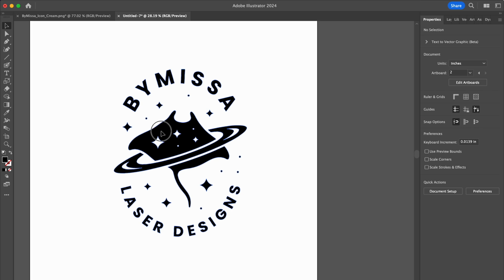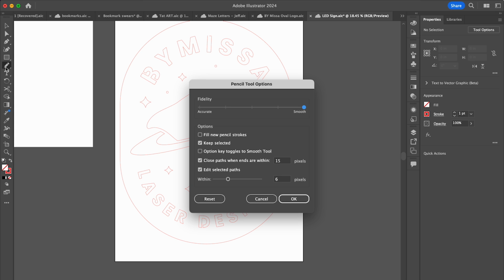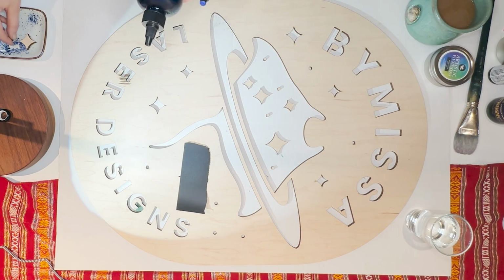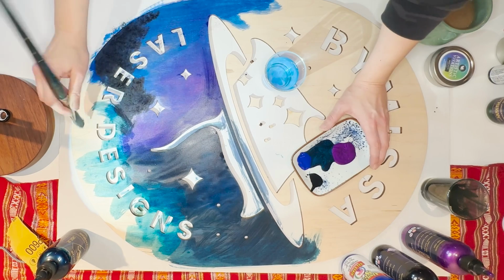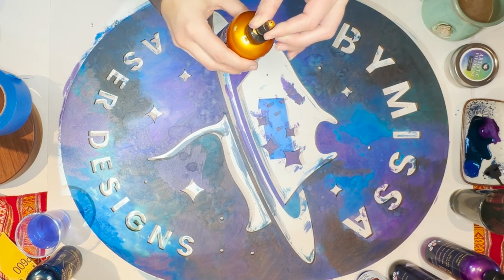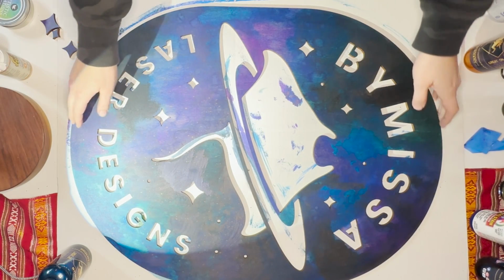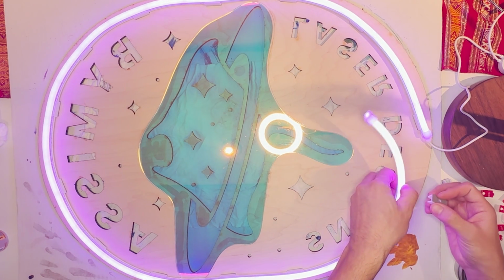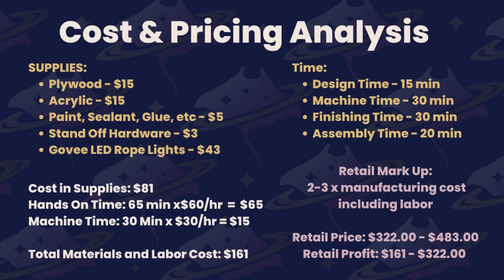Laser Cut LED Sign Tutorial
Join me while I create my business sign from start to finish. We will prepare the logo and design the sign in Adobe Illustrator, cut the design on an Aeon Mira 9 Laser, finish with Unicorn Sp!t, install a Govee brand LED Light Rope, install with stand off hardware and discuss pricing at the end.